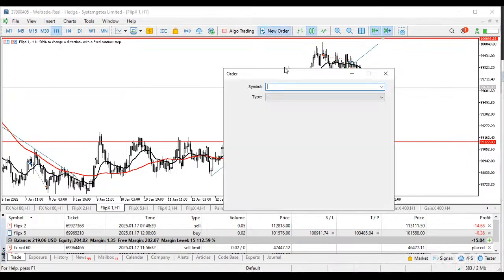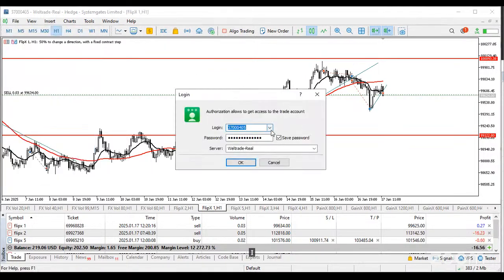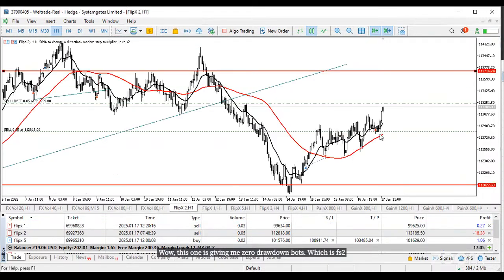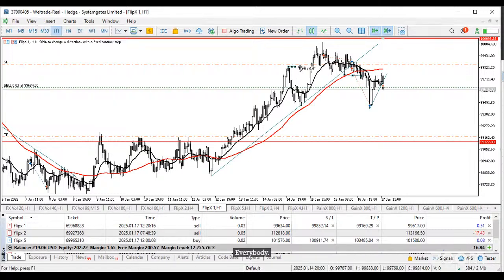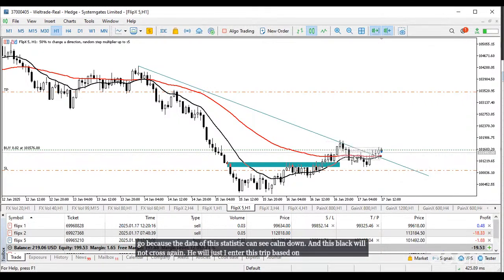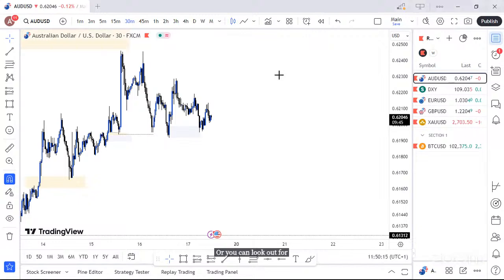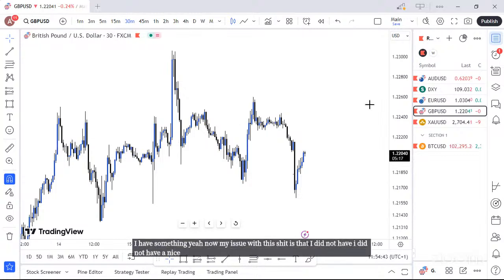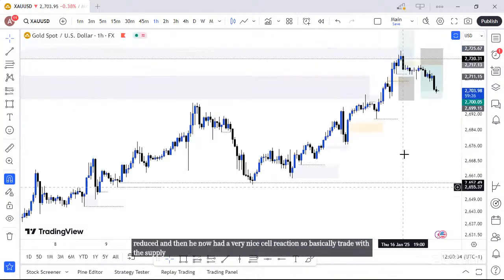Daily Live Trading/Market Analysis | 17-01-25